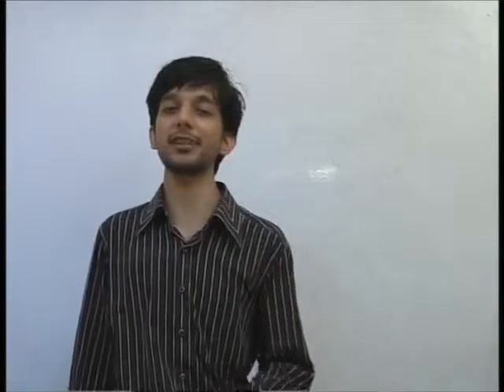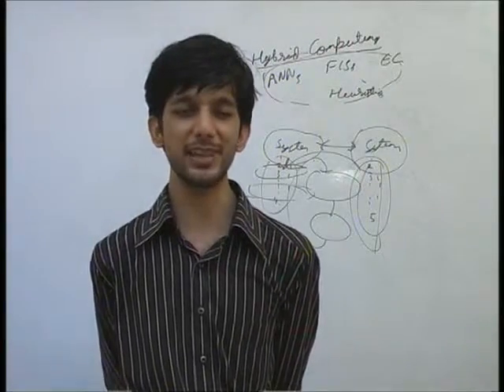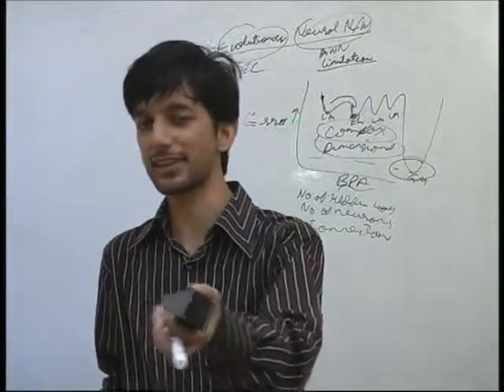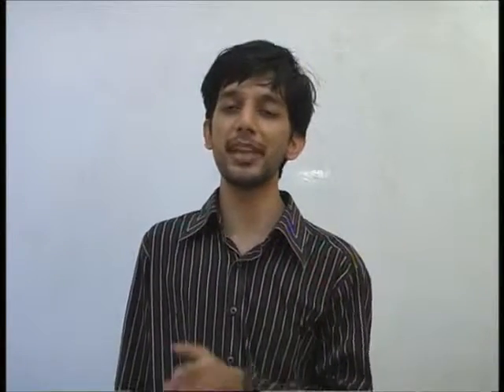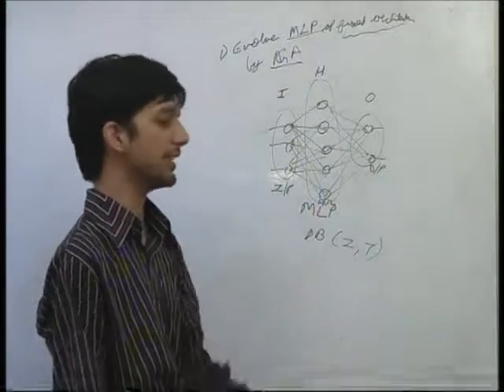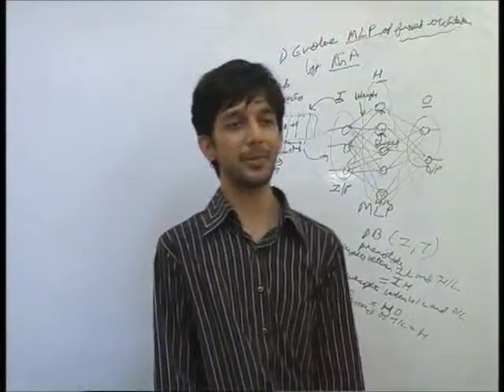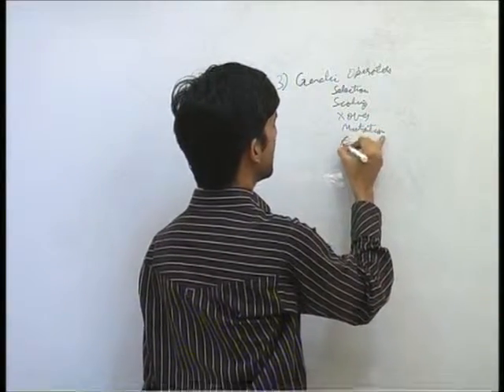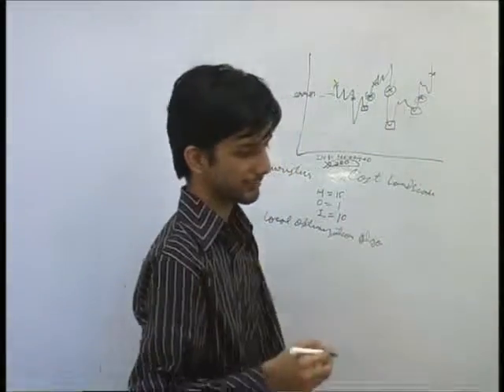soft computing lecture - hour 29: Hybrid Computing and Evolutionary Neural Network